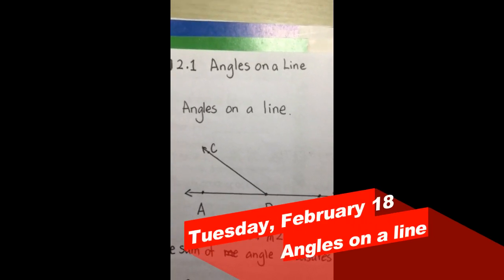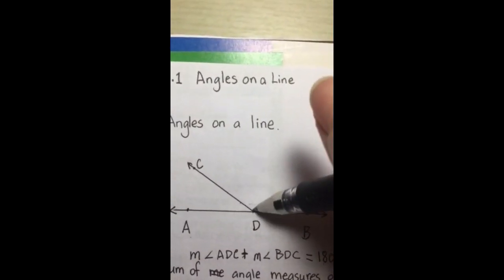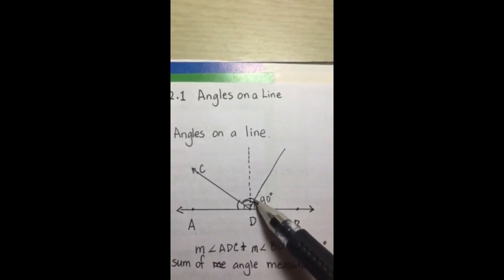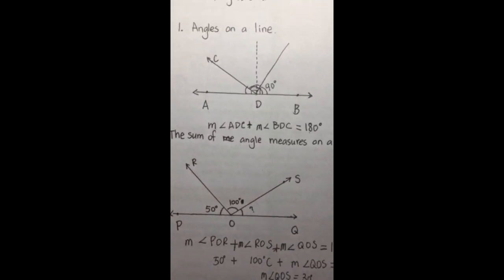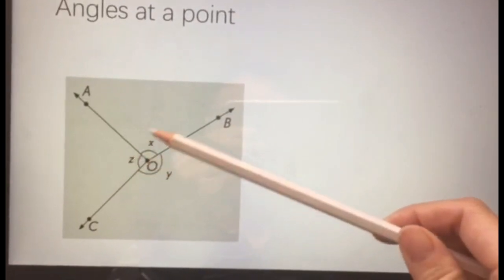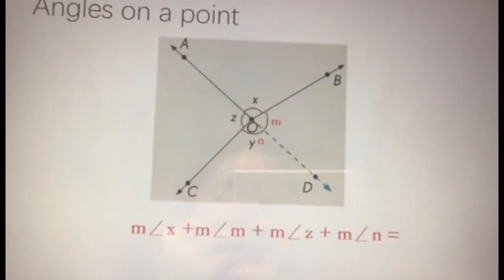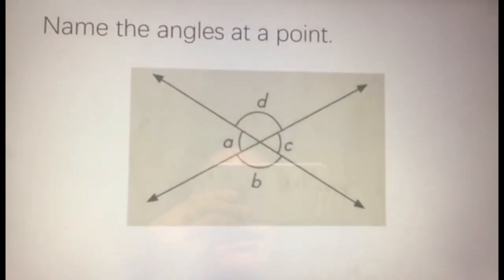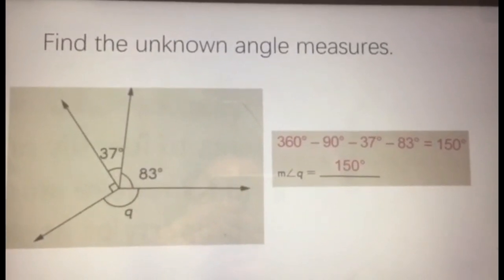Wednesday, Feb. 19 Math